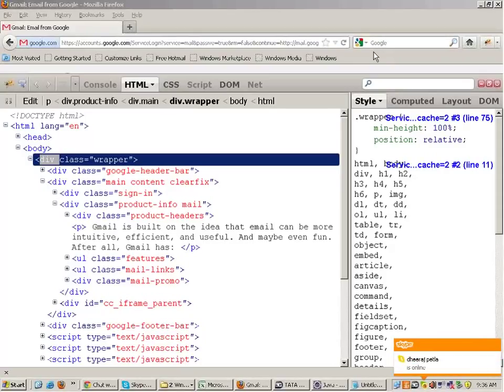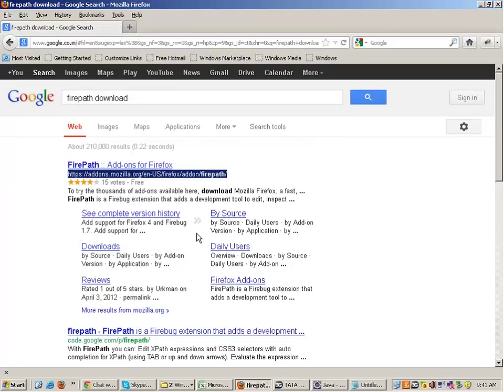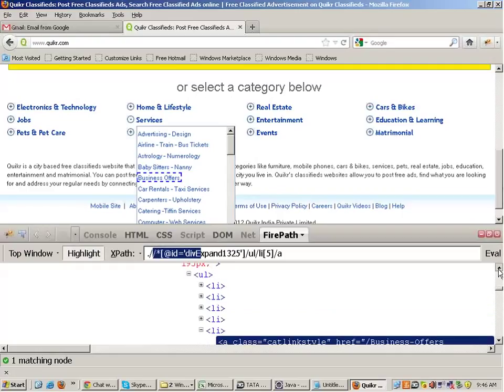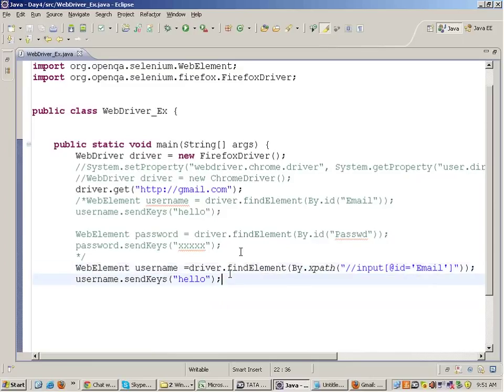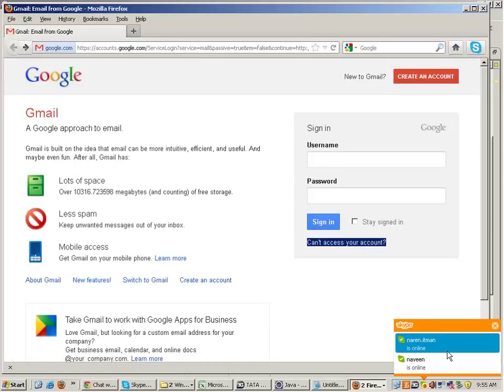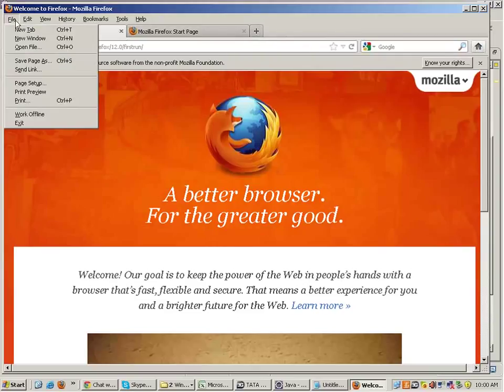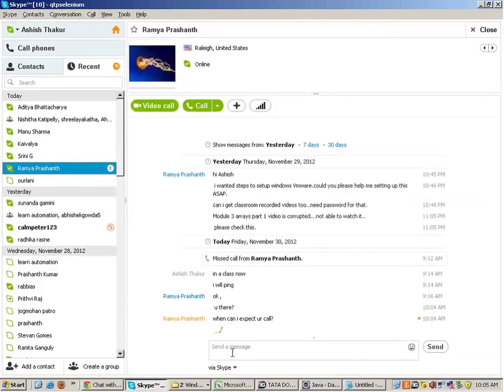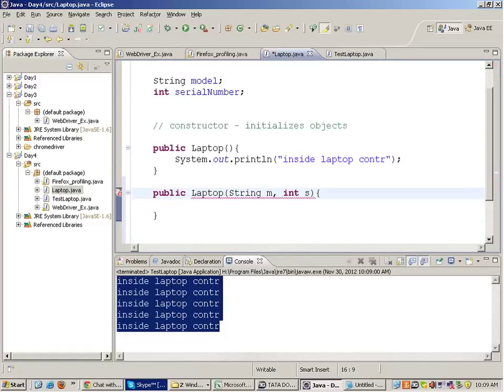Selenium Webdriver (tutorial 4)